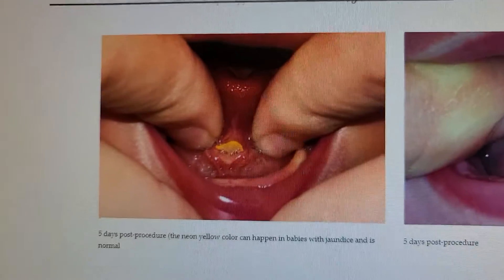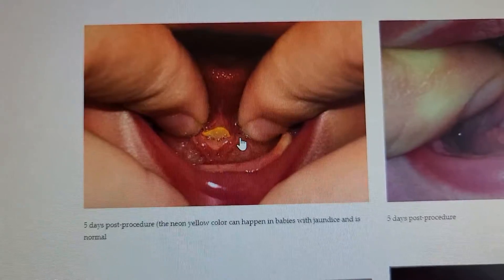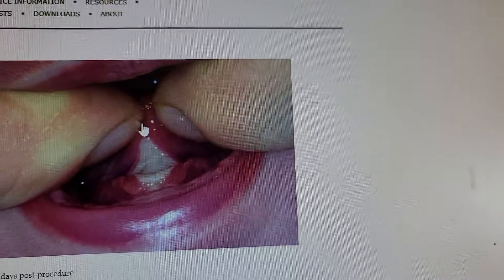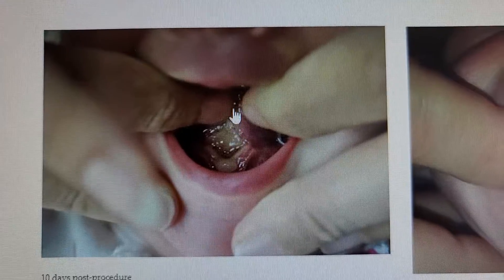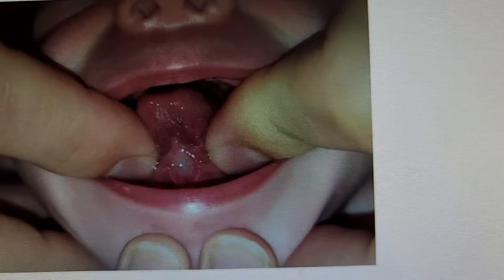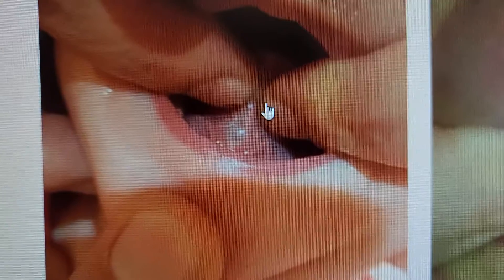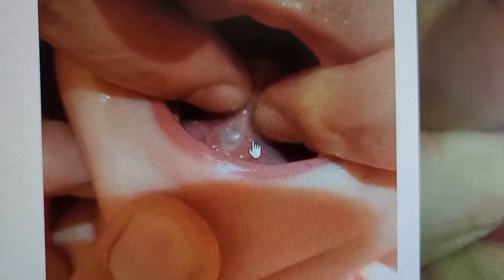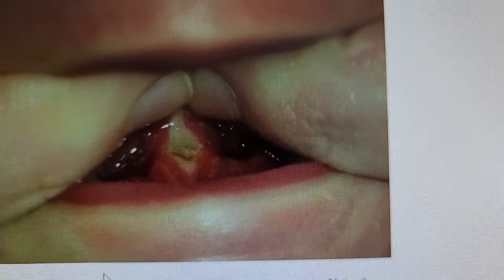Post surgical stretching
So glad your procedure went well.